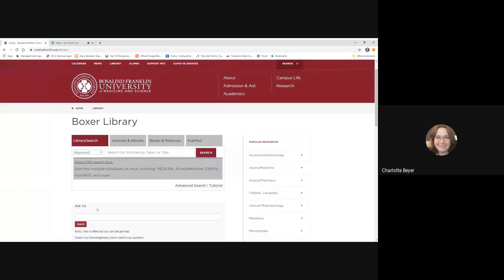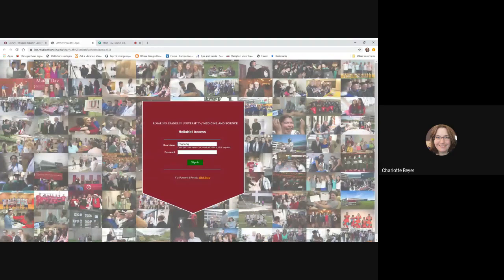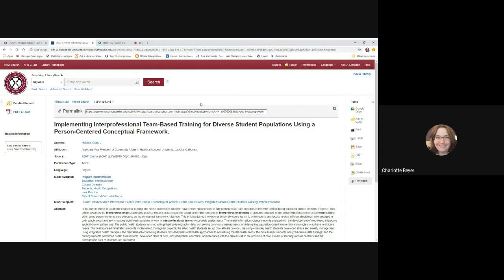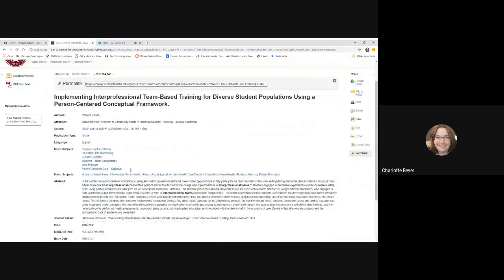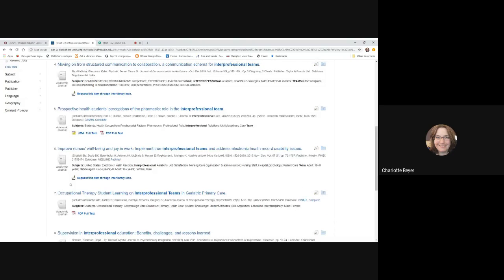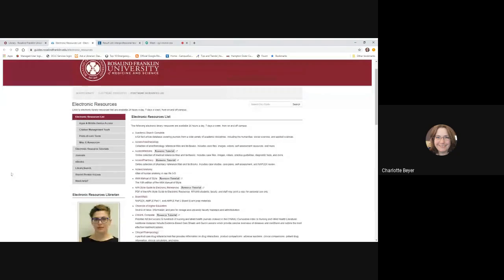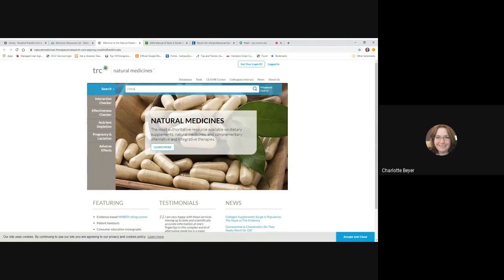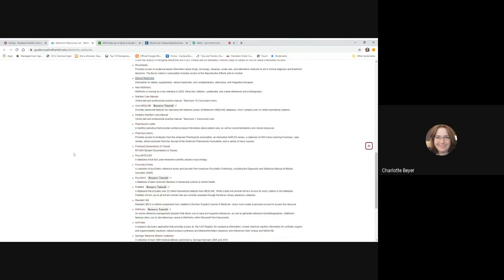How to Find Journals